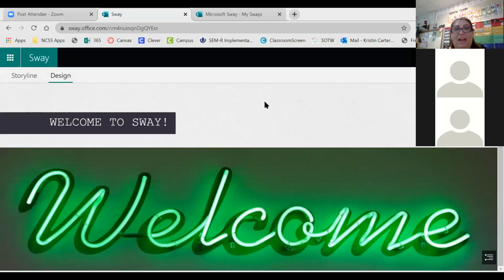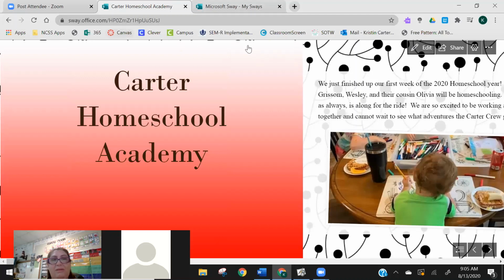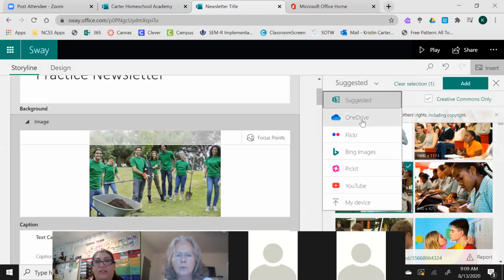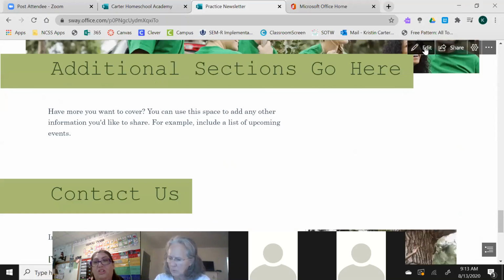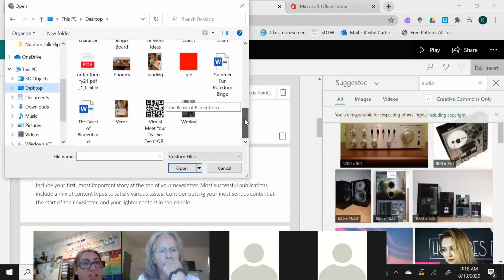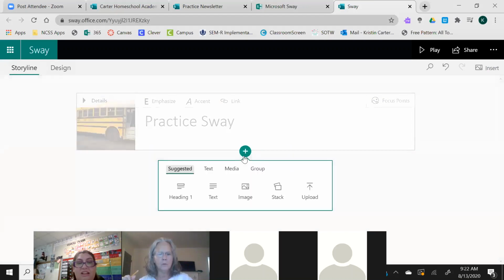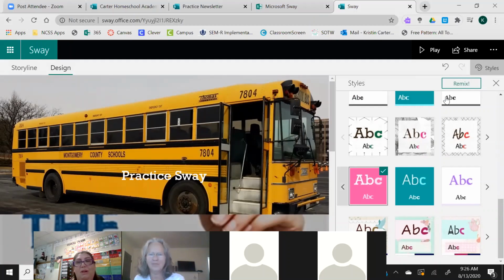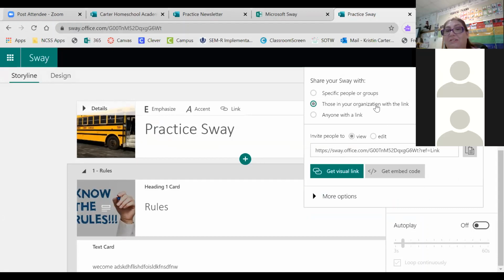Creating Digital Newsletter with Sway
Are you looking for a new innovative resource for  creating your class Newletters?  Look no further! SWAY is your tool!  In this session you will learn how to begin a SWAY from scratch and one from a template.  You will also learn how to bring your newsletter alive with pictures, vibrant text and moving slides.